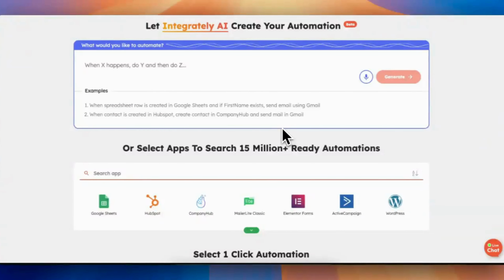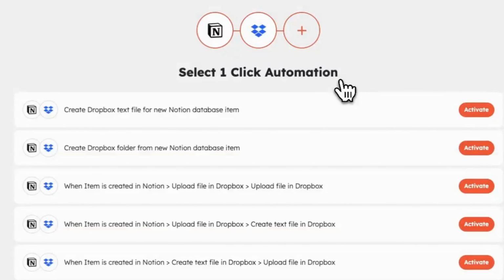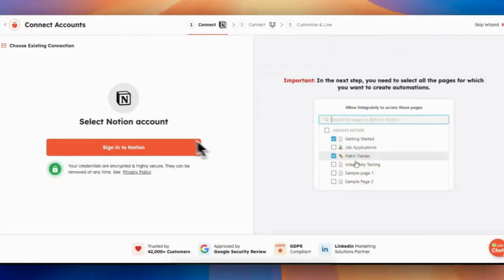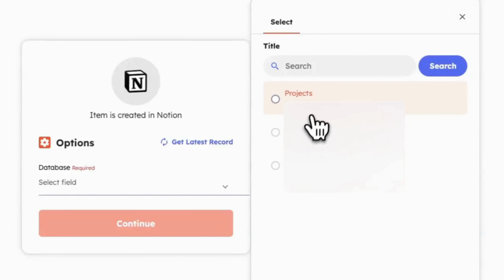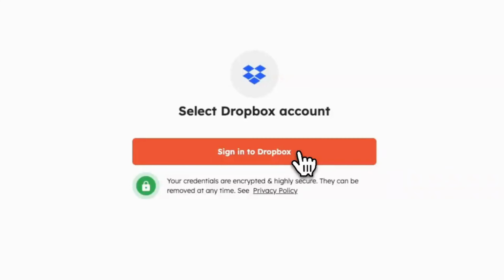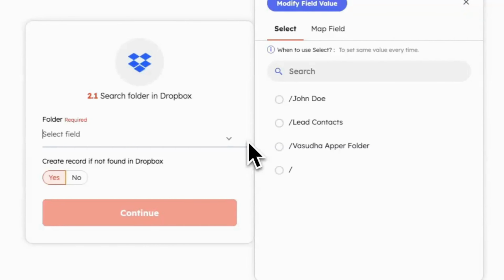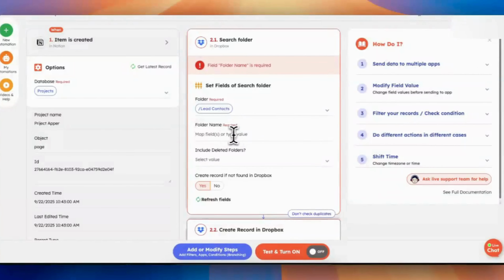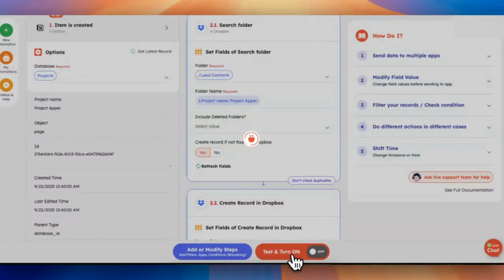Save Notion Files to Dropbox | Back Up Docs Automatically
This video shows you how to connect Notion with Dropbox using Integrately. With this automation, you can automatically back up new Notion pages or attachments to Dropbox, ensuring your data is securely stored and always accessible. Perfect for creators, teams, and businesses that want organized cloud backups without manual uploads.

Save new Notion pages or attachments to Dropbox (Ready-to-use Template) –

Integrate Notion with any app you want (1300+ Apps Supported) –

Integrate Dropbox with any app you want (1300+ Apps Supported) –

📌 This video is divided into sections:
00:00 Intro
00:12 Connect Notion
00:45 Connect Dropbox
01:15 Map fields
01:45 Test automation
02:00 Wrap-up